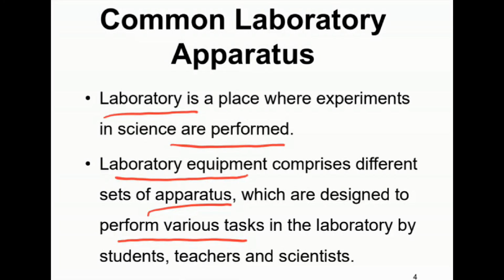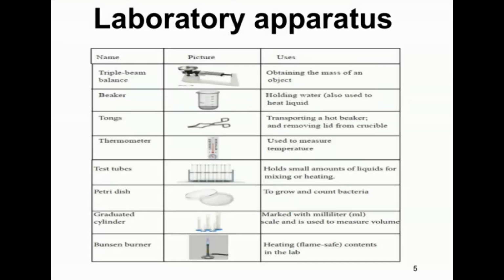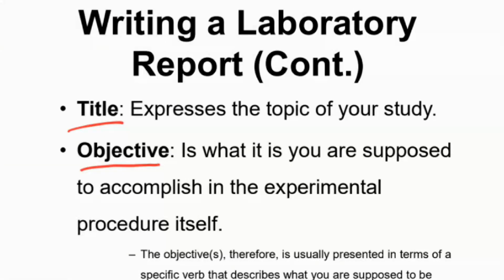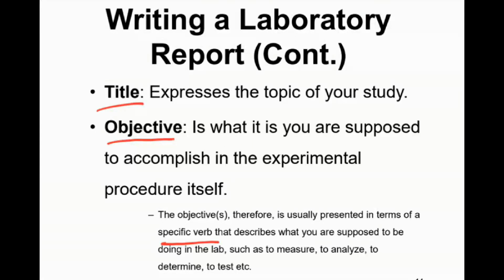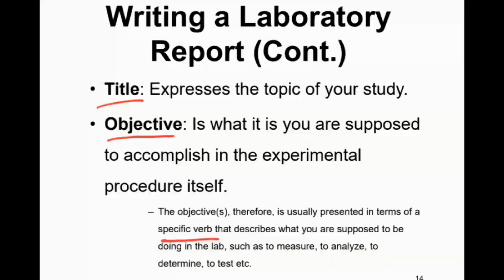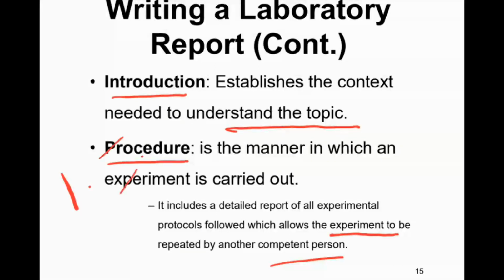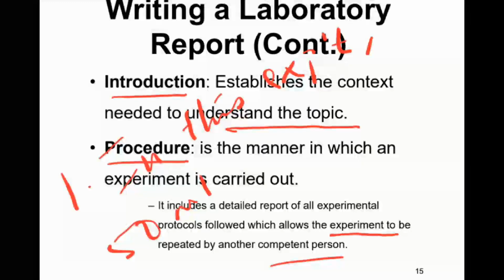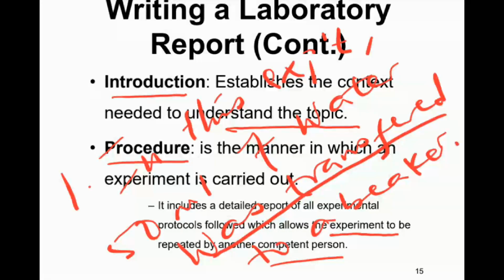New Curriculum Grade 7 General Science: Unit 1 - Common Laboratory Equipment & Safety Rules (በአማርኛ)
ሰብስክራይብ አርጉ!! This chemistry video tutorial is designed in a very easy manner so that u all are able to understand each and everything easily about the common Laboratory equipment, Lab Safety Rules and Procedures in Science Laboratories in Amharic (በአማርኛ).
Common Laboratory Equipment
Safety rules and procedures in science laboratories
Laboratory apparatus
Laboratory Safety Symbols
Laboratory Hazard Signs
precautionary measures in the laboratory
potential hazards when working in the laboratory
appropriate safety procedures when working in the laboratory
writing a laboratory report

የተለመዱ የላቦራቶሪ መሳሪያዎች
በሳይንስ ላቦራቶሪዎች ውስጥ የደህንነት ደንቦች እና ሂደቶች
የላቦራቶሪ መሳሪያ
የላቦራቶሪ ደህንነት ምልክቶች
የላቦራቶሪ አደጋ ምልክቶች
በቤተ ሙከራ ውስጥ የጥንቃቄ እርምጃዎች
በቤተ ሙከራ ውስጥ በሚሰሩበት ጊዜ ሊከሰቱ የሚችሉ አደጋዎች
በቤተ ሙከራ ውስጥ በሚሰሩበት ጊዜ ተገቢ የደህንነት ሂደቶች
የላብራቶሪ ሪፖርት በመጻፍ